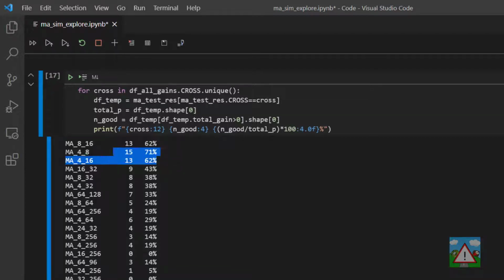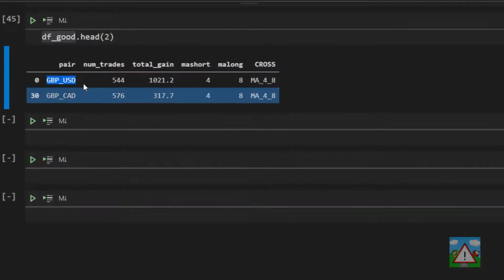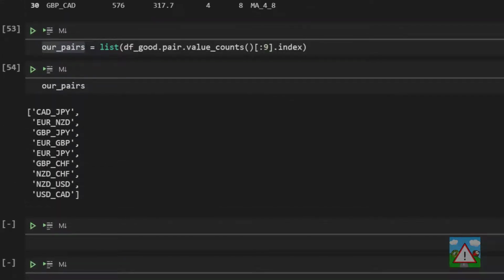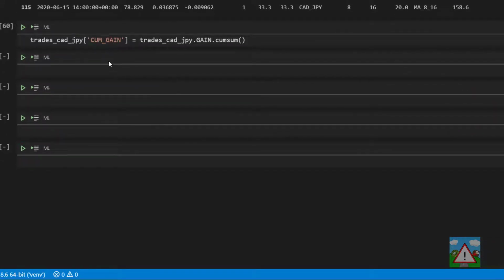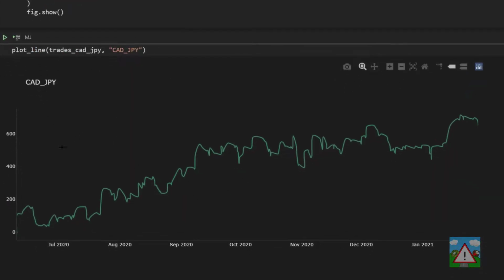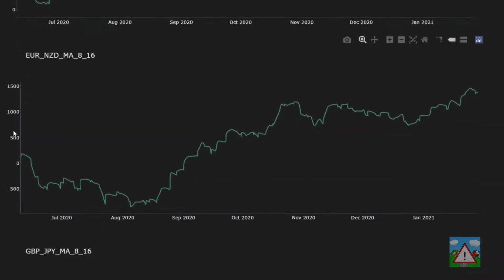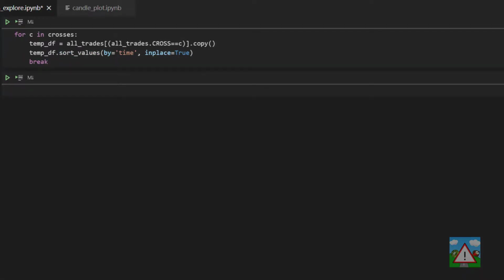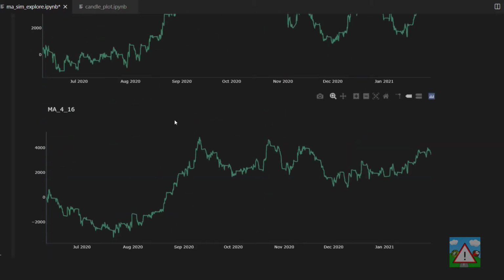Forex bot & backtest system with Python #26 - Further analysis of the cross over gains (or losses)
A note to all:

It's not my place to advice strategies, investments or anything like that. The intention is simply to provide you with the tools to improve your trading.

That means you're able to load, interpret and analyse data.
That means you'll be able to automate trading.

How you do it, or what you think is best, is entirely up to you :)